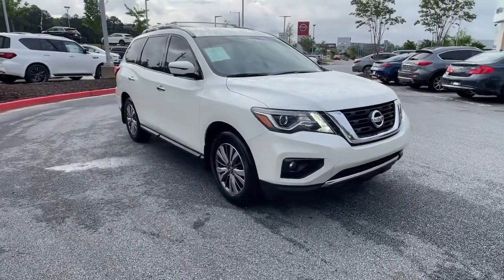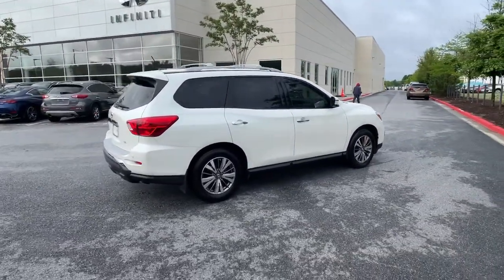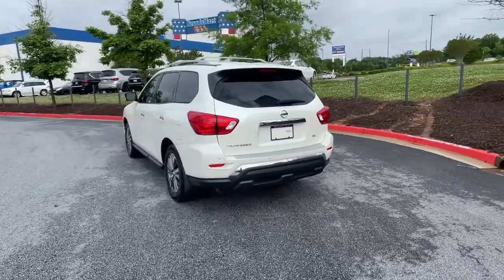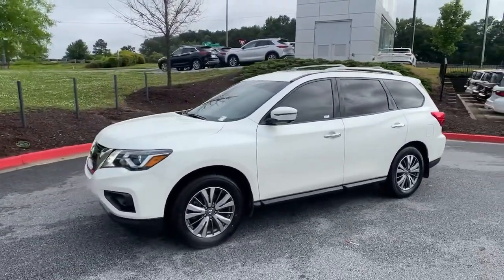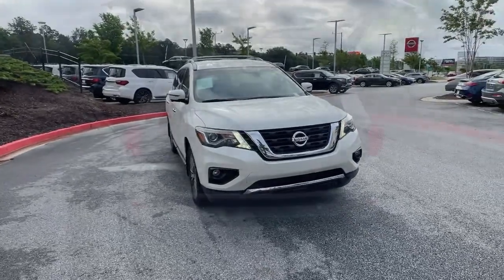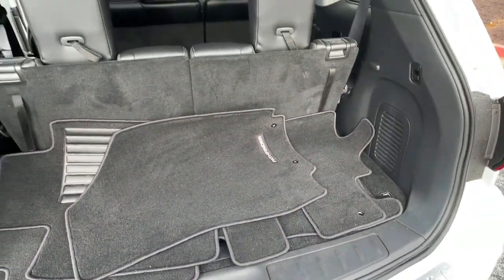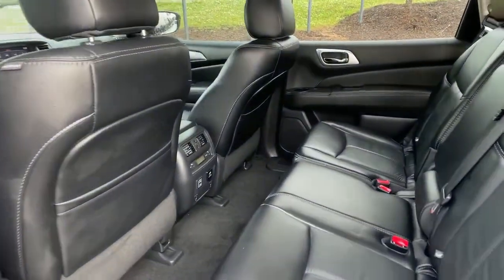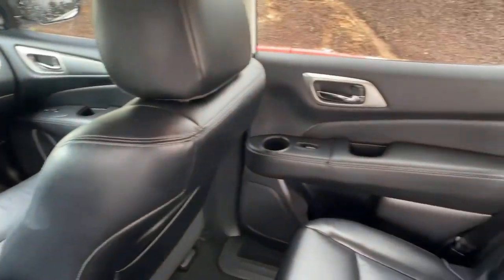2018 Nissan Pathfinder Atlanta, Decatur, Stone Mountain, Brookhaven, Buckhead, GA JC624591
Pearl White Used 2018 Nissan Pathfinder available in Atlanta, Georgia at Nalley Infiniti Atlanta. Servicing the Decatur, Stone Mountain, Brookhaven, Buckhead, GA area.

Recent Arrival! Pathfinder SL Pearl White **TECHNOLOGY PACKAGE, **PREMIUM PLUS PACKAGE, **PREMIUM PACKAGE, **PREMIUM AUDIO, **PARK ASSIST, **PANORAMIC SUNROOF, **NAVIGATION, **HEATED SEATS, **DRIVER'S ASSIST, **BLUETOOTH, HANDS-FREE, **BLIND SPOT MONITOR, **BACKUP CAMERA, **AROUND VIEW CAMERA, 20 Painted Alloy Wheels Power Panoramic Moonroof Radio: Bose Premium Audio w/AM/FM/CD & 13 Speakers Trailer Hitch Receiver w/Integrated Finisher Trailer Towing Harness, 20 Painted Alloy Wheels, ABS brakes, Alloy wheels, Cross Bars, Distance pacing cruise control: Intelligent Cruise Control (ICC), Dual front impact airbags, Dual front side impact airbags, Emergency communication system: NissanConnect Services, Front reading lights, Heated steering wheel, Occupant sensing airbag, Power driver seat, Power Panoramic Moonroof, Power windows, Radio: Bose Premium Audio w/AM/FM/CD & 13 Speakers, Rear anti-roll bar, SL Premium Package, Speed-sensing steering, Trailer Hitch Receiver w/Integrated Finisher, Trailer Towing Harness, Wheels: 18 Machined Alloy w/Med Met Gray Finish. Clean CARFAX. Odometer is 4602 miles below market average! 20/27 City/Highway MPG